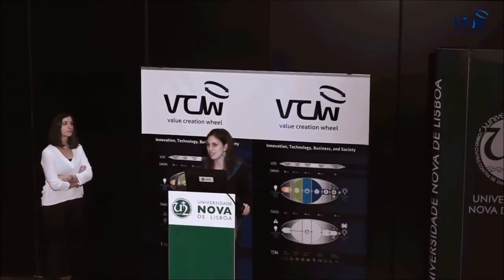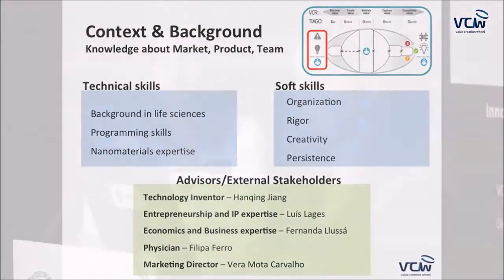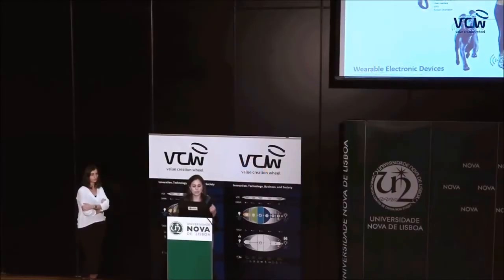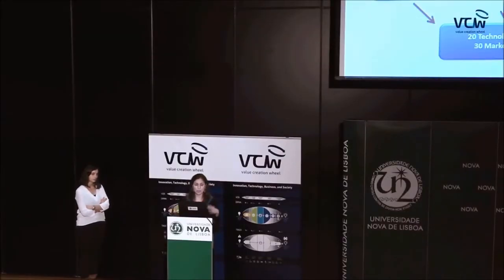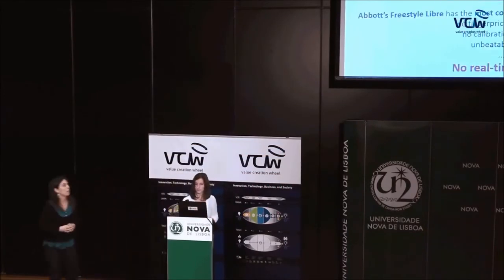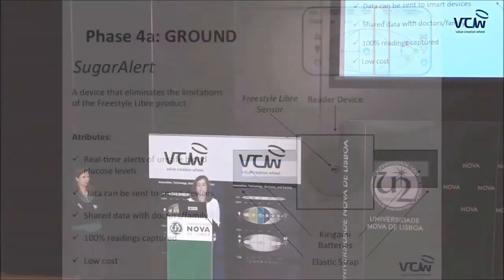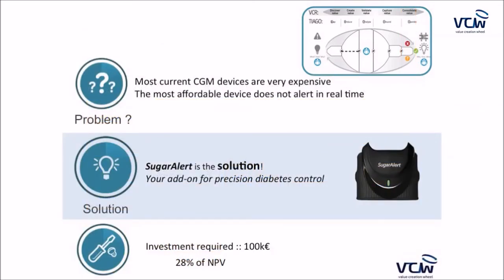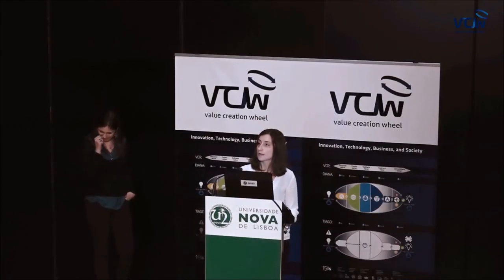VCW Healthcare and Biotech: Sugar Alert for diabetes control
This video presents a VCW tech-transfer project resulting from a partnership with ITQB (Institute of Technology, Chemistry & Biotechnology).

Over the last two decades, the Value Creation Wheel (VCW) has been used to solve a wide range of problems/challenges in a wide range of sectors and organizations, ranging from award-winning start-ups to Fortune 500 companies.

The implementation of the VCW is often conducted in partnership with various organizations (e.g., consultancy firms, agents/distributors, foundations, firm’s suppliers, research labs, and universities), experts across different fields, and/or companies that have already established teams willing to implement the VCW in loco.

To learn more about the VCW and two decades of VCW cooperation with companies, executives, scientists, academics, and students across the world please read:
Lages, Luis Filipe (2016), "VCW—Value Creation Wheel: Innovation, technology, business, and society", Journal of Business Research.